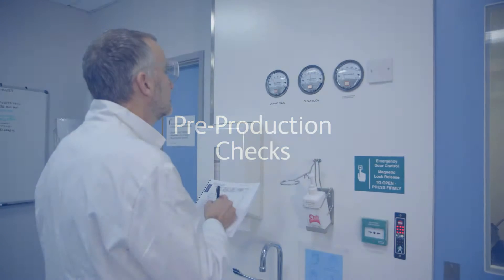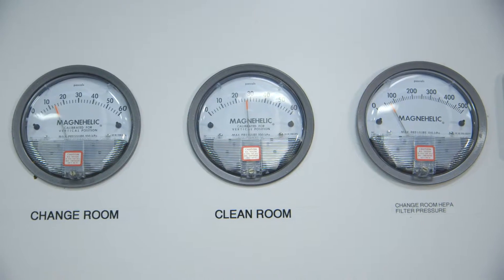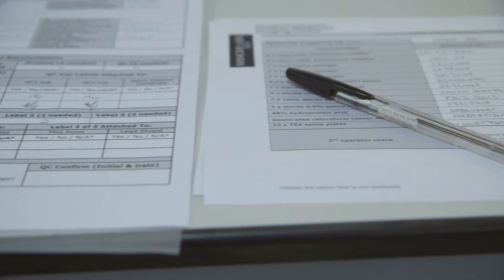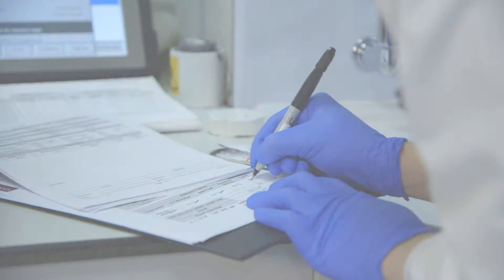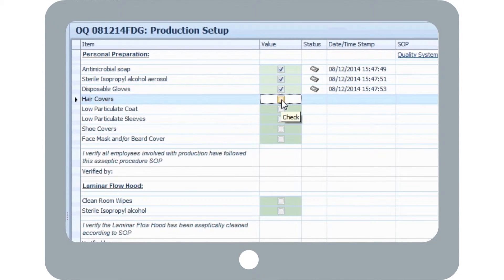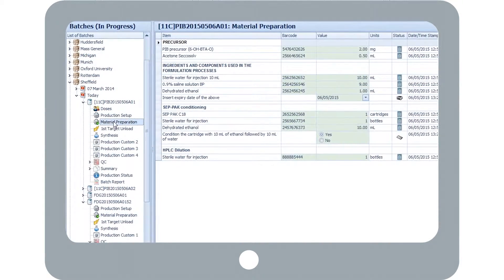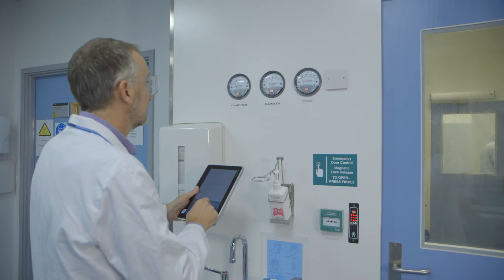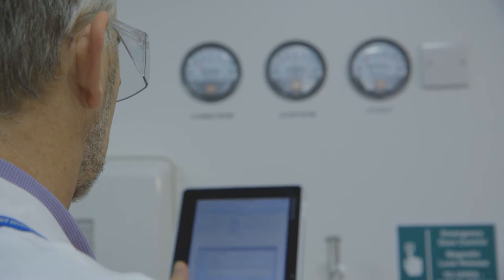PETra (PET LIMS) - Pre-Production Checks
- Full PETra Video - Other PETra Modules

PETra is a true PET Laboratory Information Management System (LIMS), designed specifically for use within PET production facilities in order to improve efficiency and compliance.

Since it’s introduction to the market PETra has quickly become an industry favourite following successful installations in some of the world’s most prestigious and regulated PET facilities including Mallinckrodt Institute of Radiology (Washington University, St Louis, USA), Herlev Hospital PET Centre (Copenhagen, Denmark), Memorial Sloan Kettering Cancer Research Centre (New York, USA) and a multi-site deployment at Triad Isotopes (USA).